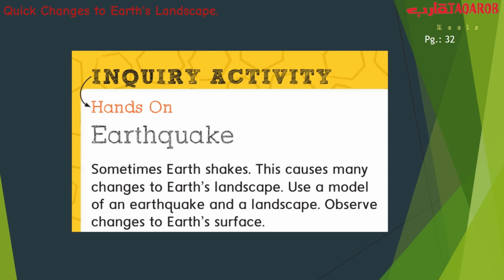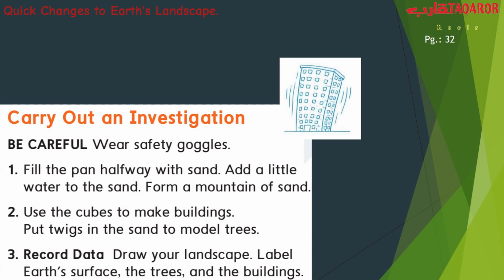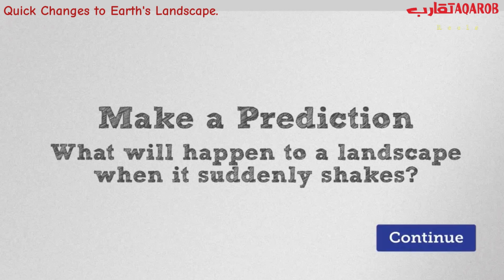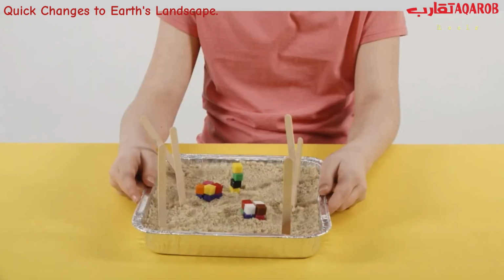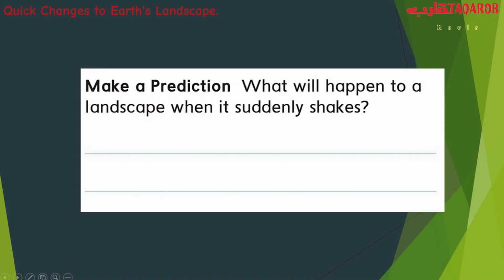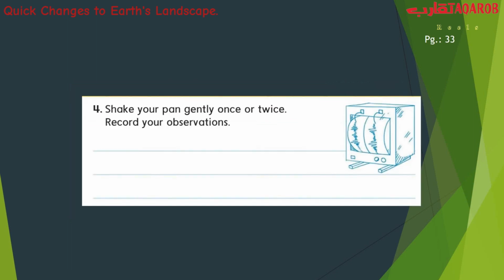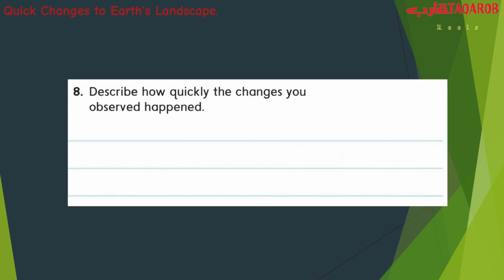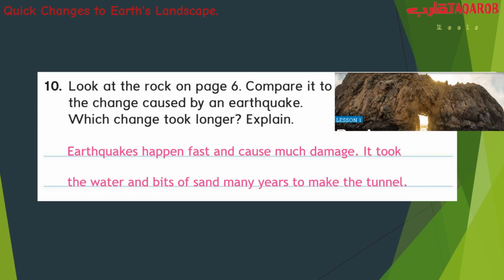G 2 U 3 Mod 1 L 2 (Part 2)